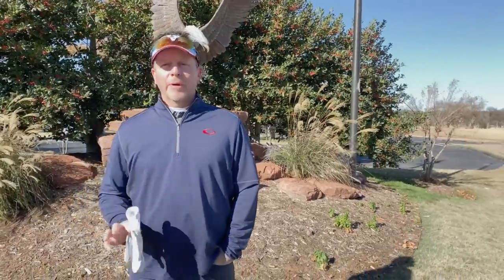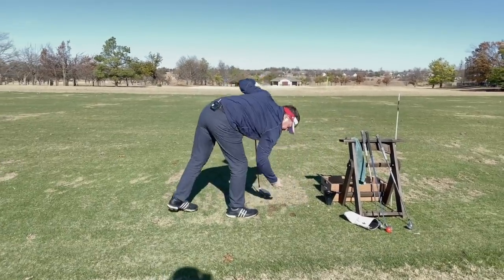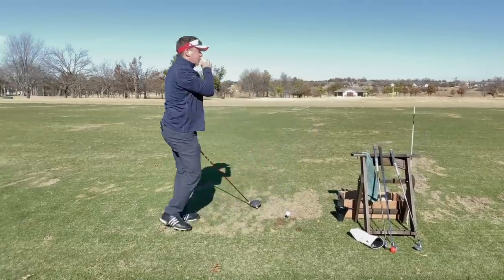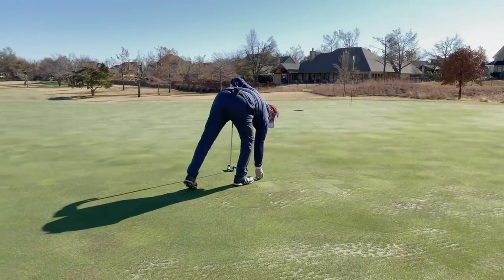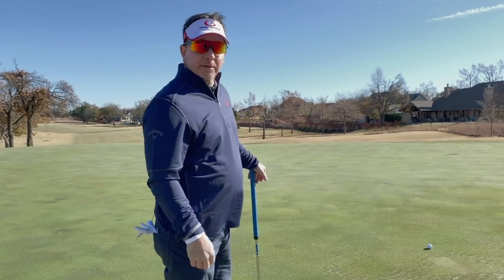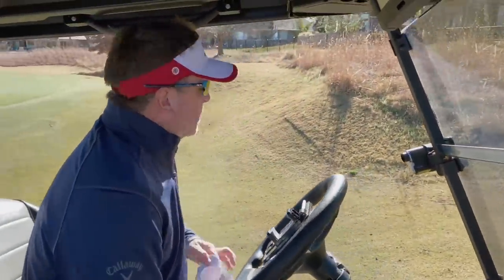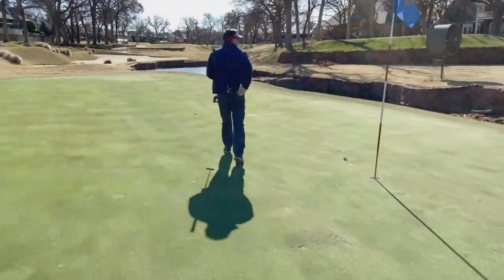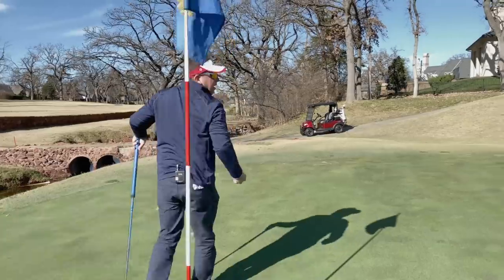Winter Golf with the Single Plane Golf Swing - Part 1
Playing winter golf with the Single Plane Golf Swing means understanding how the conditions of the course affect your management and strategy.

In this video,  join me as I take my Single Plane Swing back to Oak Tree National and navigate the wind, dormant grass, cold weather and winter conditions.

To find out more about the Single Plane Golf Swing, you can purchase my best selling book, The Single Plane Golf Swing, Play Better Golf the Moe Norman Way on amazon here:

Also to find out more about UpGlove - the best golf glove I have ever used, you can visit their Use coupon code GRAVES25 for a 25% discount on your first order.